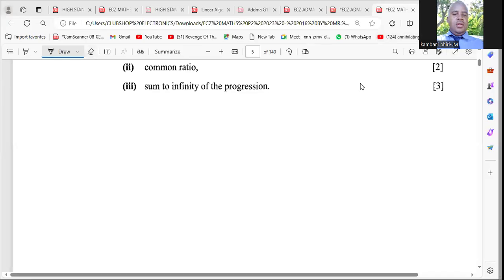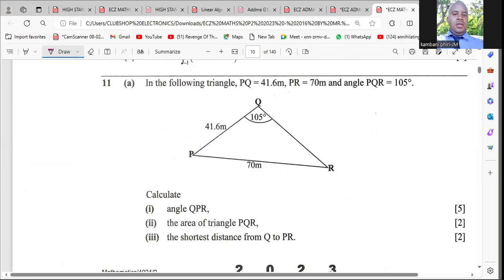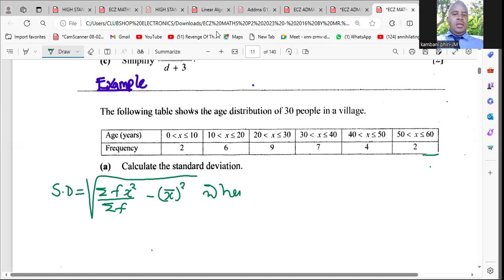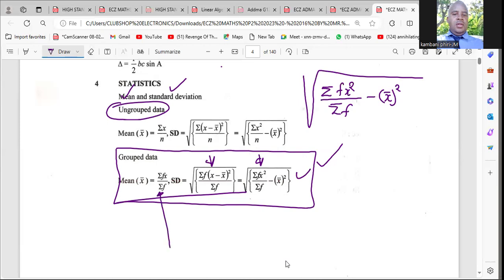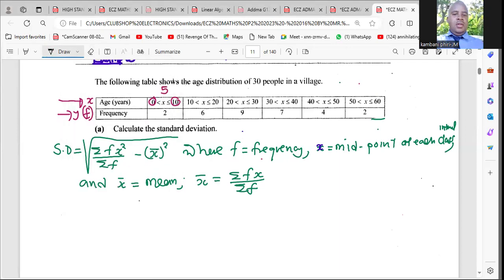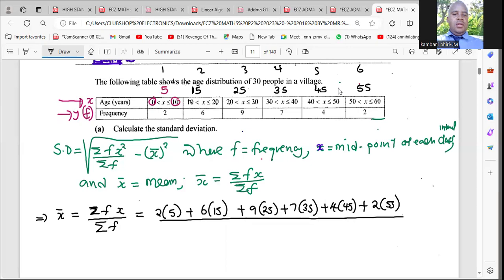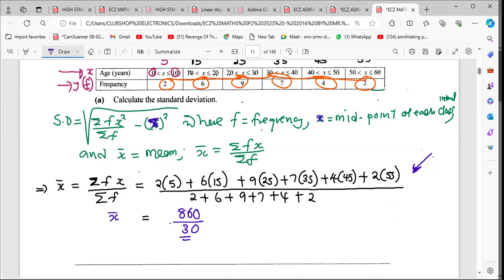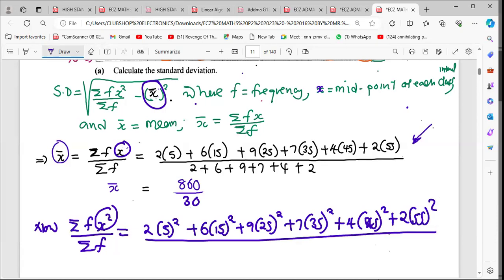Sample of our on line lessons on Standard deviation.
watch a sample of our live online lessons.